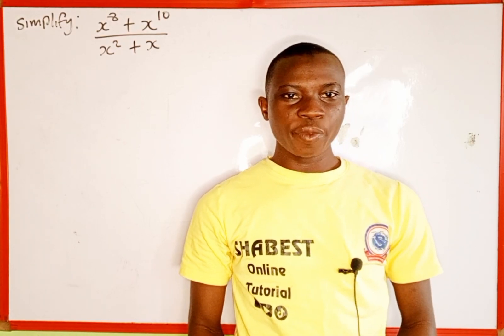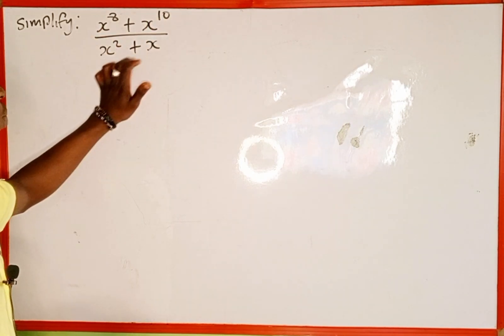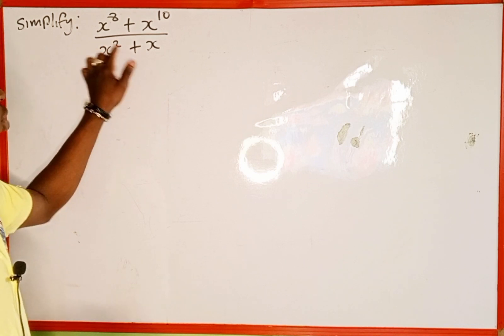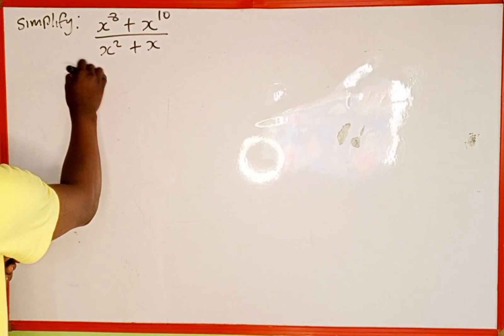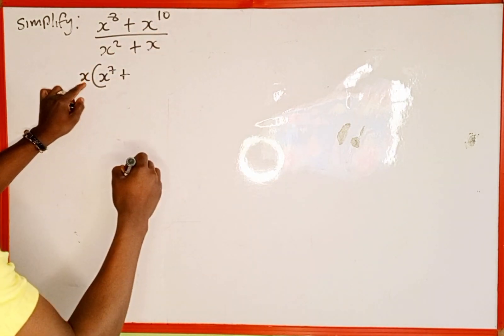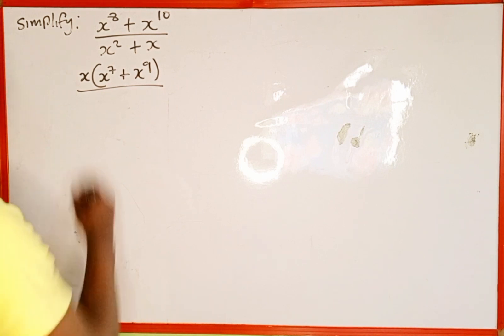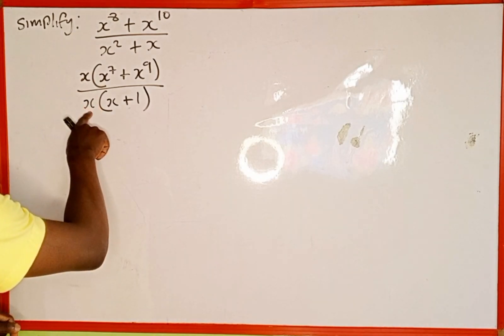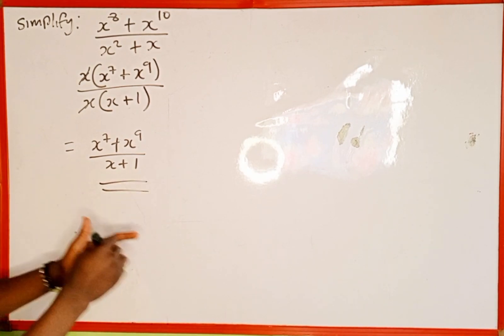simplify the Algebraic Expression